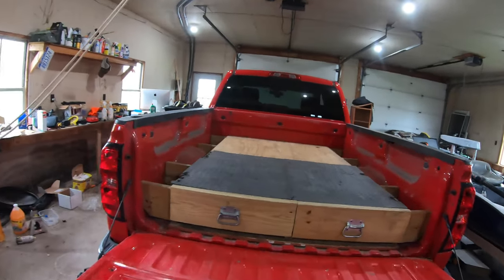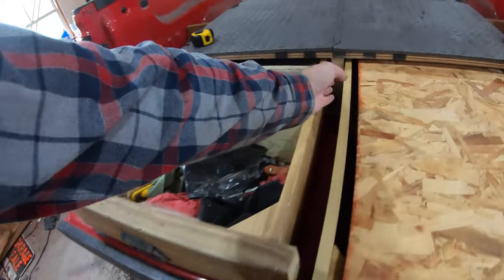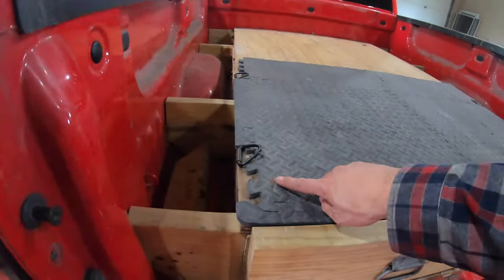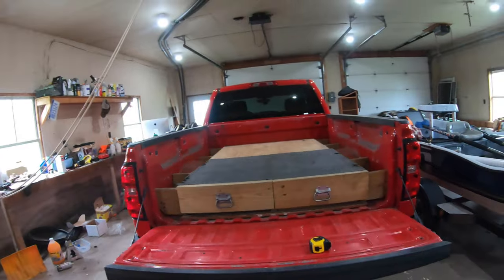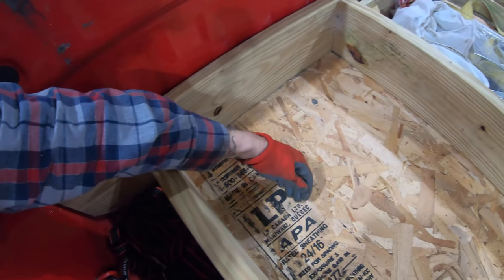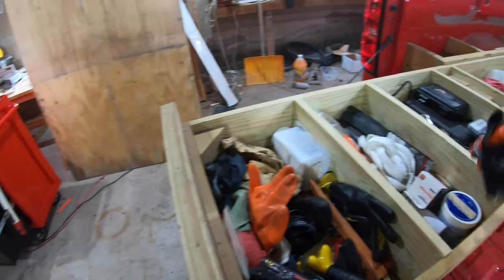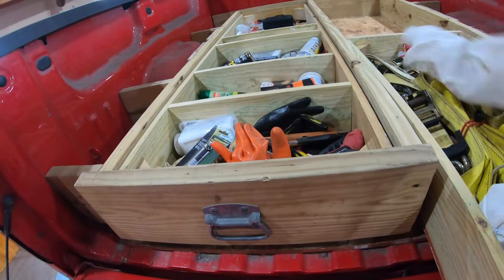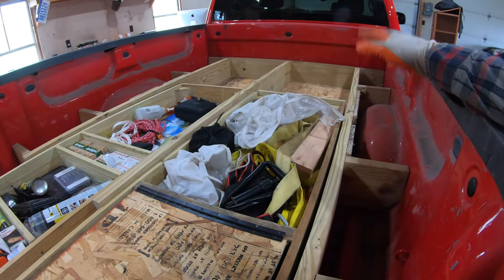Truck Bed Draw System 2 Year Review - EDC -Tear Down - Post Mortem - DIY Storage drawer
In this video I do a complete tear down of my truck bed drawer system after 2 years of hard use. We look at what went wrong, what went right, what I'd change, and what I wouldn't. We also look at everything I carried in my drawers (EDC).

Truck Bed Draw System - Slides vs Waxed Wood - DIY